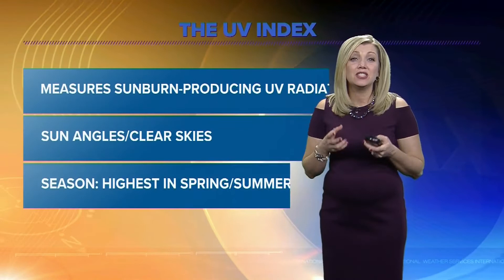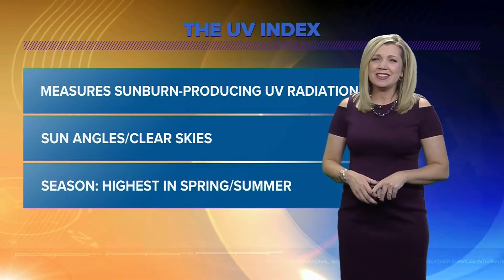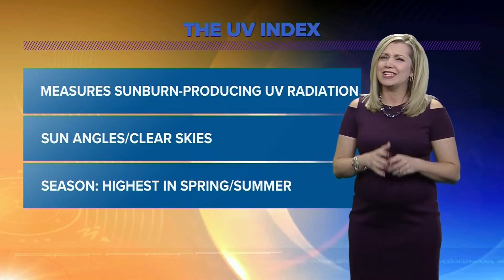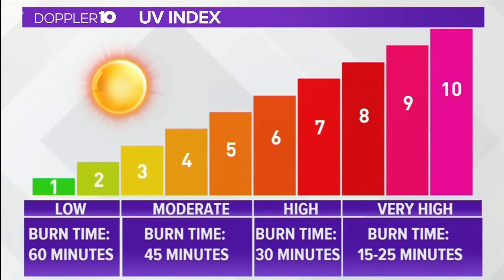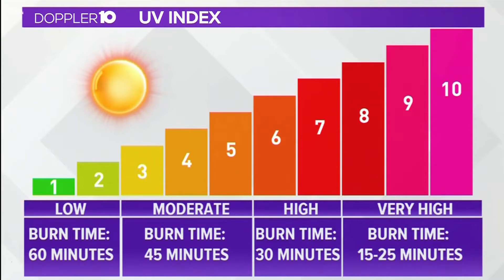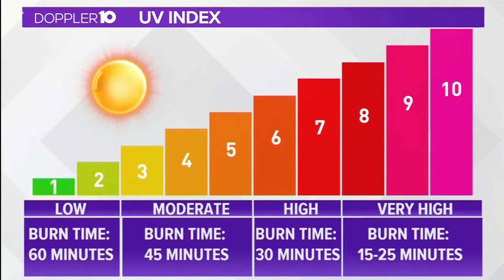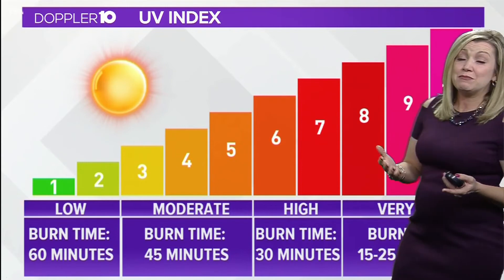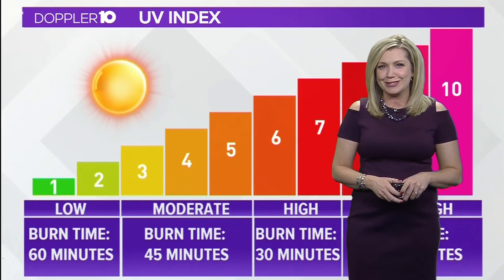What is the UV Index and how does it work?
Doppler 10 Futurecaster Lesson | It’s that time of year where you will hear the Doppler 10 weather team talk about the UV Index. It’s a standard measurement of the strength of sunburn-producing ultraviolet radiation at a particular place and time. ... The intensity of UV radiation, and thus the UV Index, depends on several factors: One being the Season. Because of seasonal sun angles -- The UV Index is highest in spring and summer. It goes down in the fall and is the lowest in the winter.

Take a look at this chart --- the higher the number on the UV index, the stronger the sun’s rays are going to be and the quicker your skin can burn. When the Index is at a 1 or 2, it can take about an hour for your skin to burn – but when it jumps up to 8 or above – it could take as little as 15 minutes to get sunburn. The basic UV Index forecast is given for solar noon — the sun's highest point in the sky and the time of the highest fluctuation in UV radiation (under clear sky conditions).

The SPF on your sunscreen stands for the Sun protection factor. An SPF of 15 blocks 93% of the sun’s UV rays – and SPF of 50 blocks 98% of those rays.